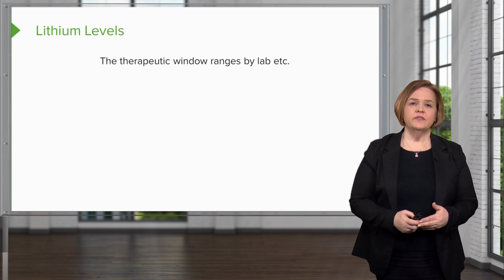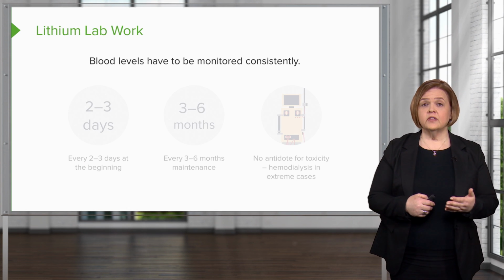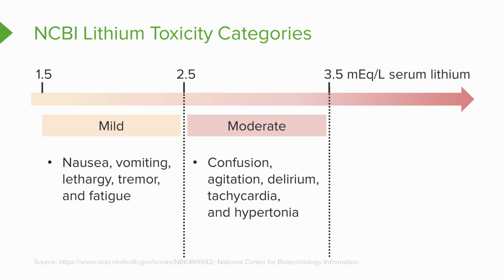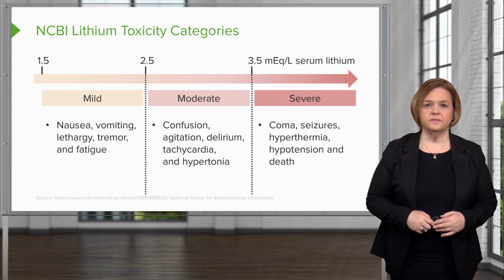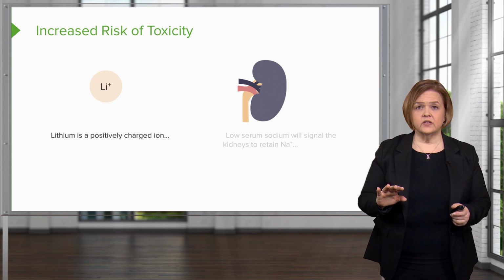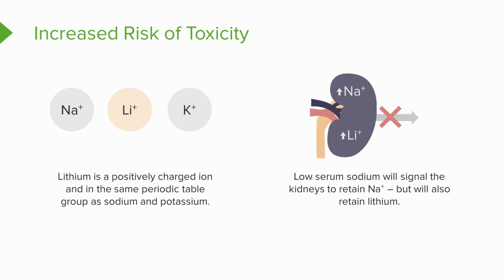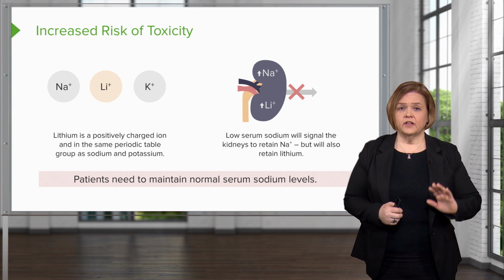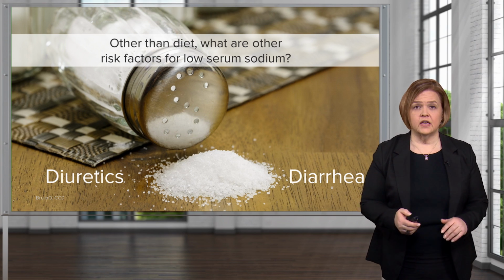Lithium: Levels and Toxicity – Pharmacology | Lecturio Nursing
In this video “Lithium: Levels and Toxicity” you will learn about:
► the therapeutic level for lithium therapy
► the lithium level at which toxicity can occur
► the side effects of lithium
► signs of lithium toxicity

This video is part of the Lecturio course “Pharmacology: Central Nervous System (CNS) Medications” ► WATCH the complete course

► THE PROF: Rhonda Lawes is a Certified Nurse Educator (CNE) and Assistant Professor at the University of Oklahoma. She worked as a nurse manager at the Saint Francis Hospital and the Broken Arrow Medical Center. She has completed her Ph.D. in Educational Psychology at Oklahoma State University.

► LECTURIO is your smart tutor for nursing school: Learn the toughest NCLEX® topics with high-yield video lectures, integrated quiz questions, and more. Register now to study anytime and anywhere you want